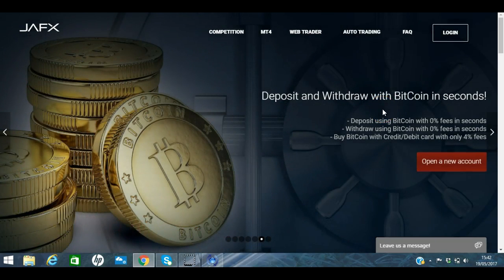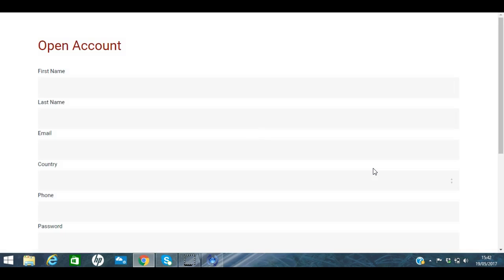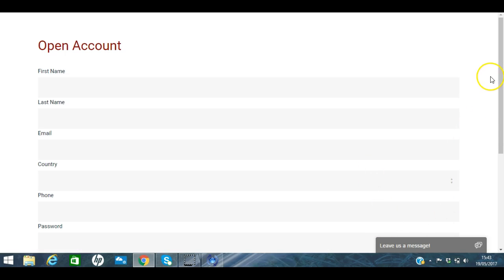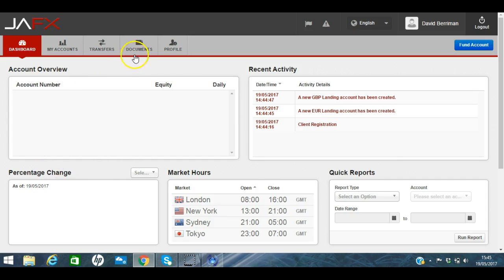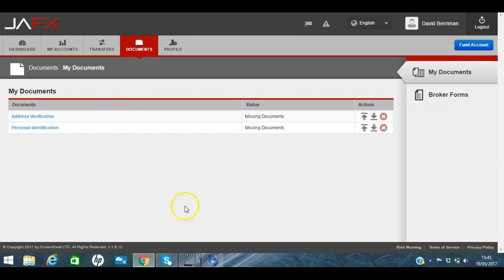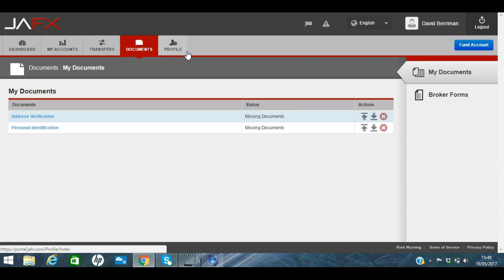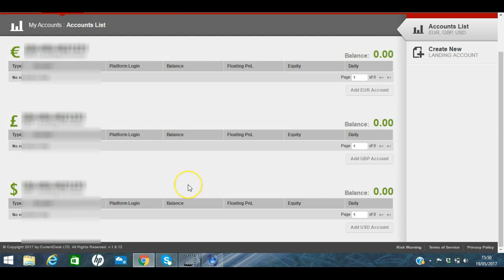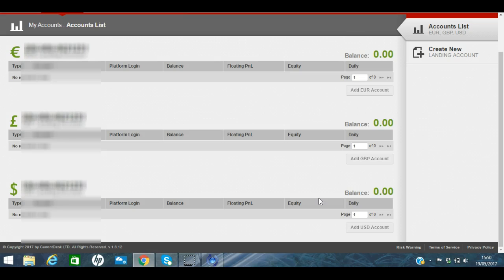Setting Up Your JAFX Broker Account For The First Time - Crypto Broker- Trade 24/7. Cryptocurrency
In this video I am going to show you how to set up your broker account ready for your trading activity. JAFX offers 24/7 Cryptocurrency trading as well as Forex, making it a very unique broker.